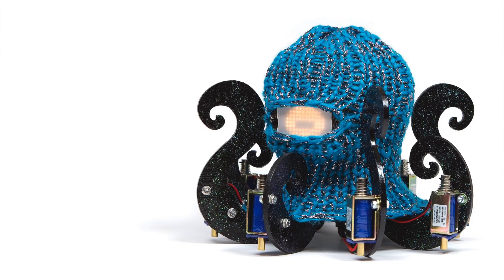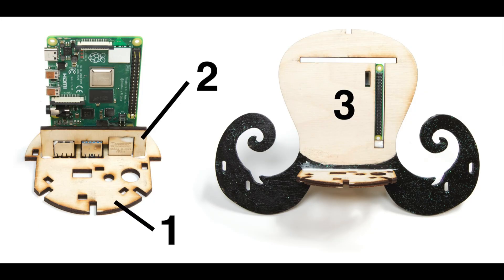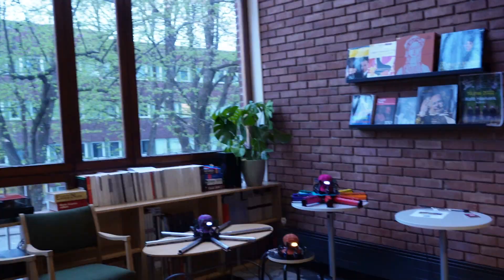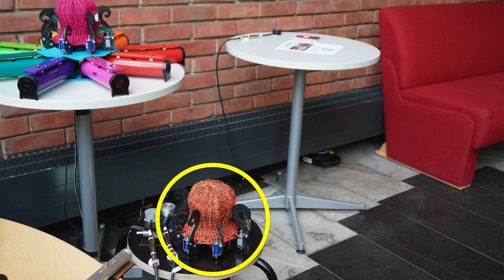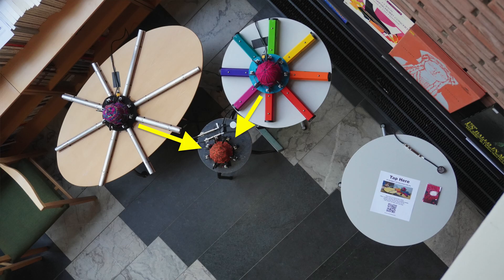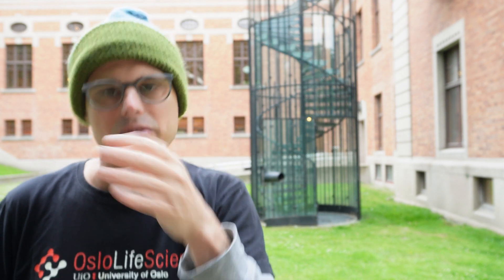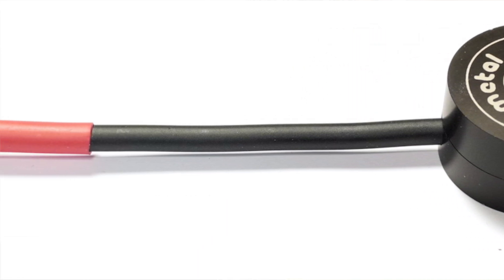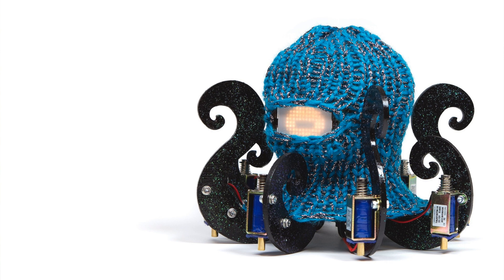Dr. Squiggles - a robot that plays rhythm with you and why I am getting rid of it for good 🐙🔥